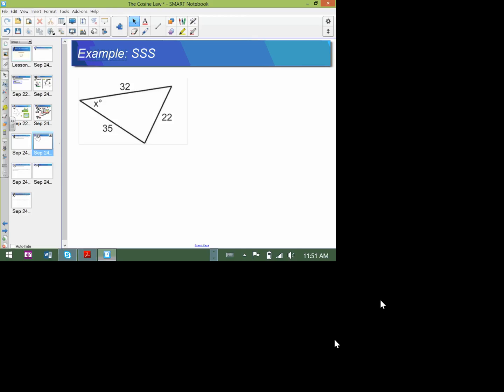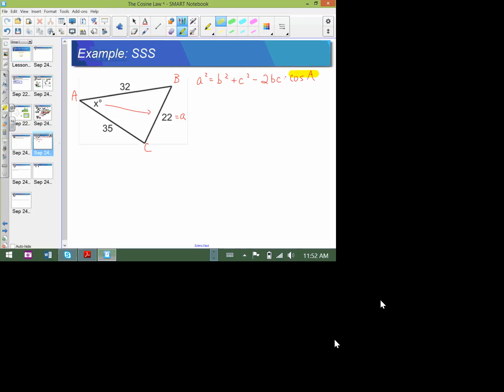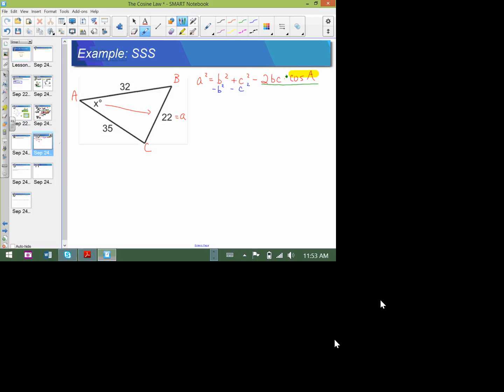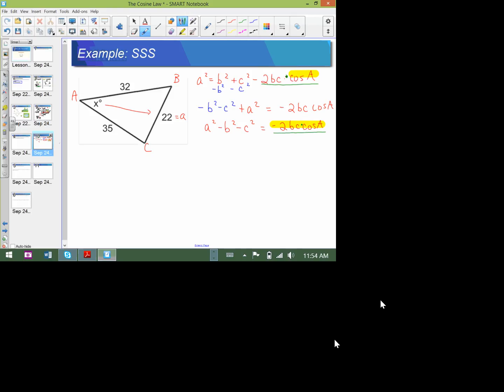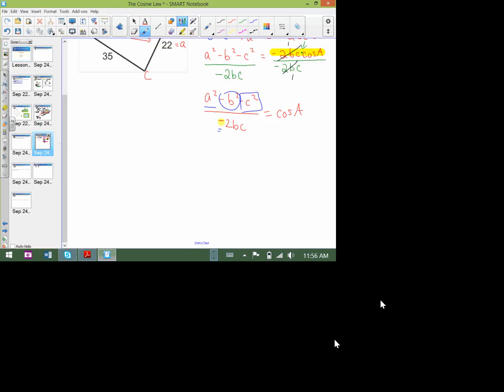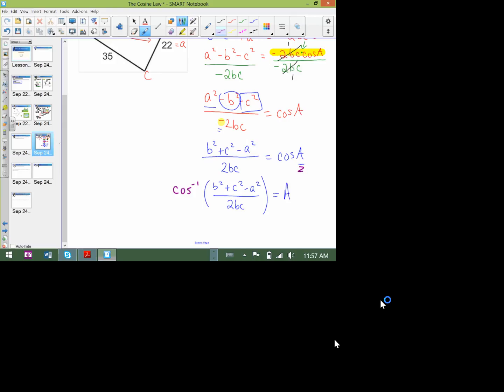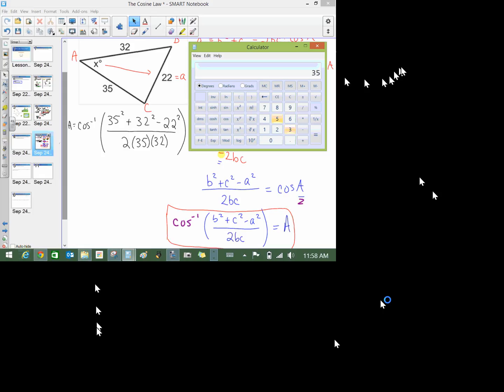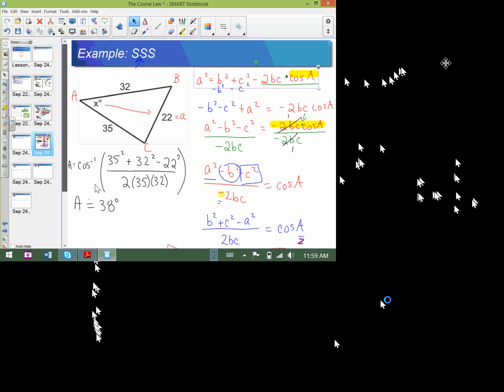Cosine Law Part 2 Solving for Missing Angle SSS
In this video, the Cosine Law formula for SAS triangles is re-arranged to facilitate finding missing angles for SSS triangles.  An example follows where the formula is used.